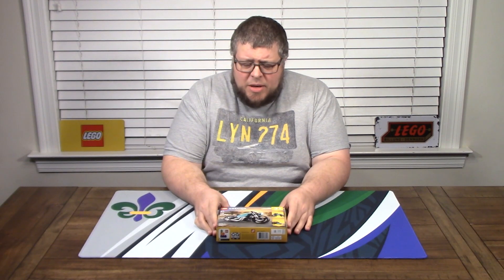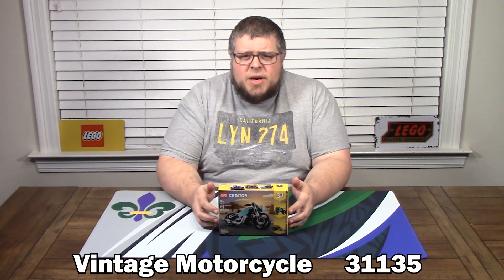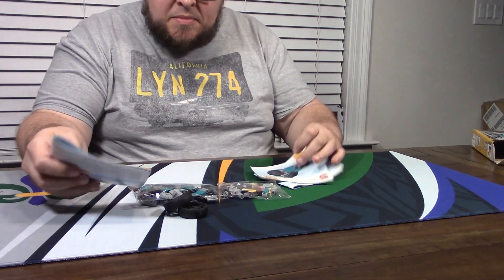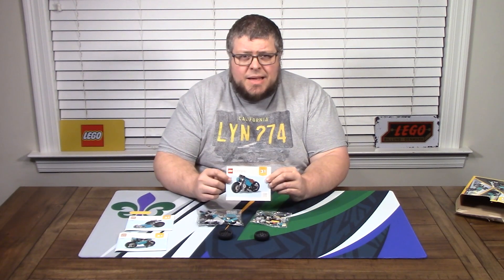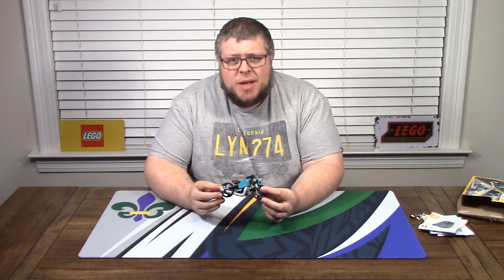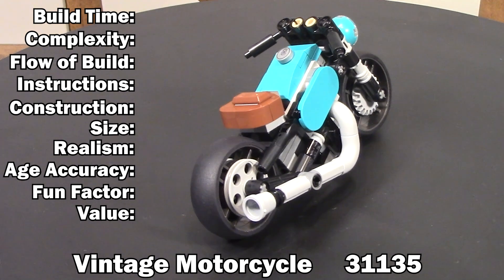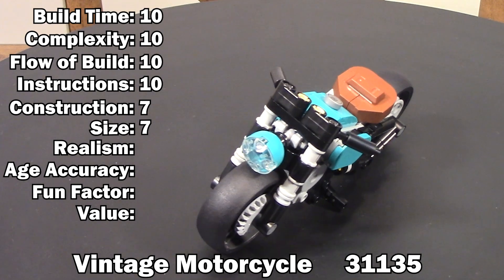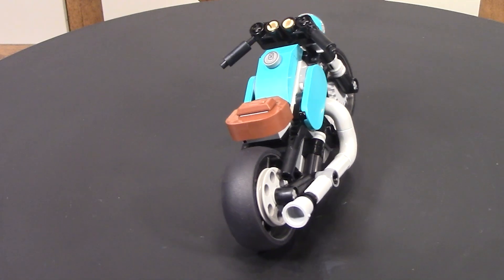Lego Vintage Motorcycle - Set #31135 - Lego Build and Review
I wasn't expecting much, but this kit exceeded expectations. When zoomed in on the box, it doesn't look very realistic, but take a step back and it looks just like the real thing. Yes, it was quick, but it was fun!

Chapters:
0:00 - Intro
0:07 - Welcome
0:49
1:22
2:35
3:54